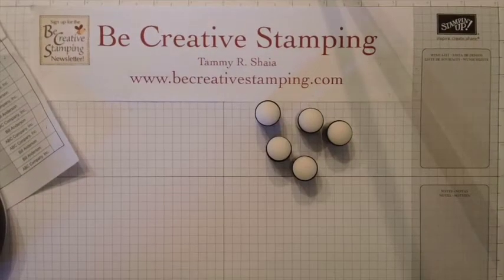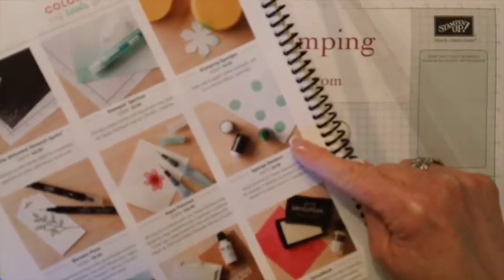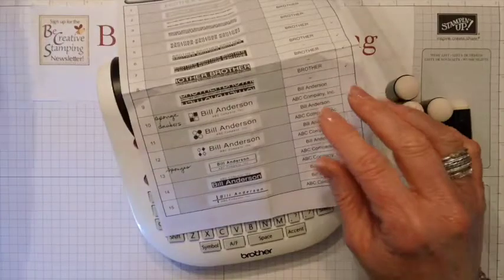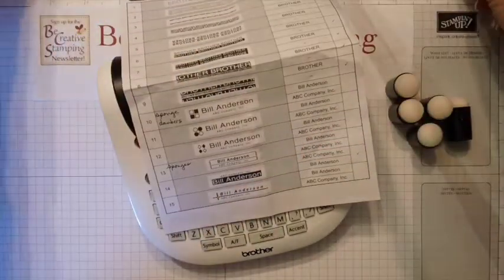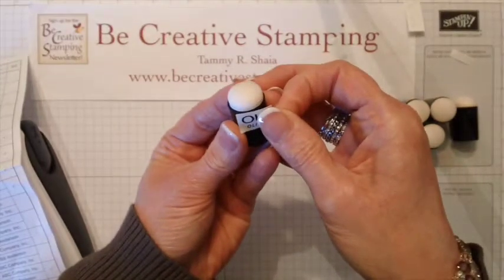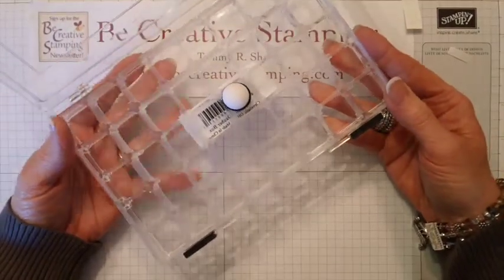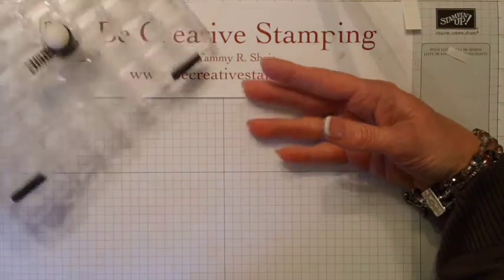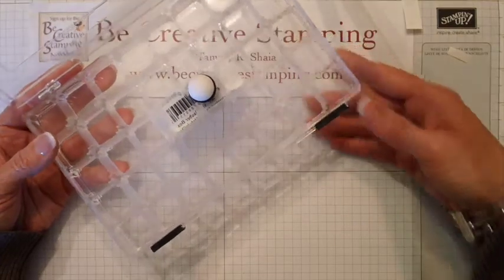Sponge Dauber Organization and Storage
Learn how easy it is to organize your Stampin' Up! sponge daubers!

Looking for Craft Room Storage?…Visit my NEW Stamping Studio. Tammy Shaia, Stampin' Up! Independent Demonstrator, reveals her stamping studio and organizational ideas. This video is part of a series of stamp/craft room storage and organization!